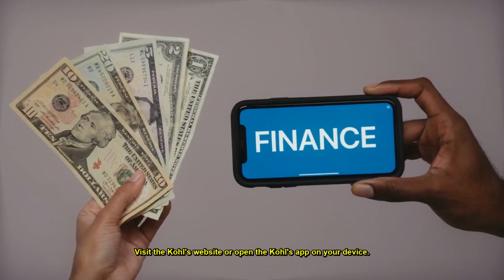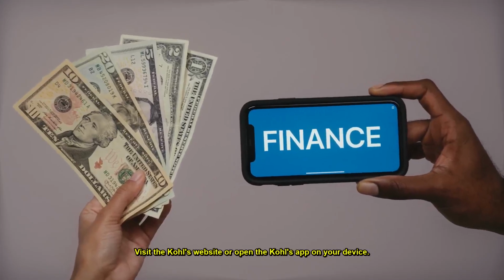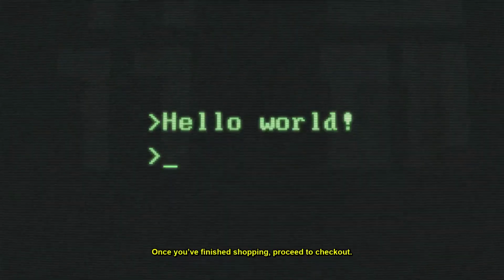How to Save on Shopping with Kohl's Cash - Easy Tutorial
Unlock incredible savings with our easy tutorial on how to use Kohl's Cash effectively! In this video, we'll guide you through the step-by-step process of maximizing your Kohl's Cash during your shopping trips. Learn tips and tricks to combine discounts, stack coupons, and make the most of your purchases at Kohl's. Whether you're a seasoned shopper or new to Kohl's, this guide will help you save big on your favorite brands. Don't miss out on these money-saving hacks!